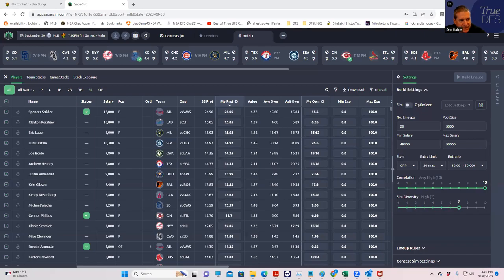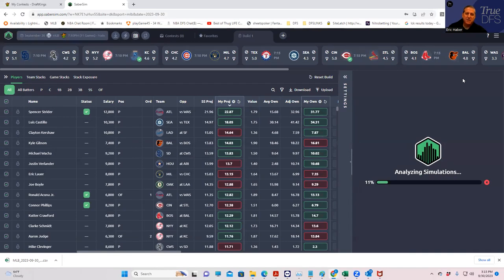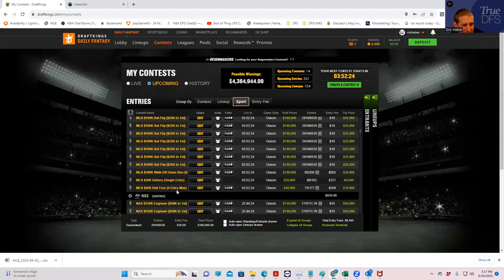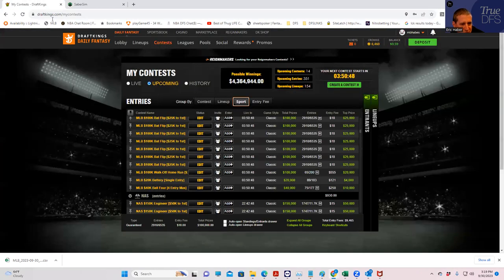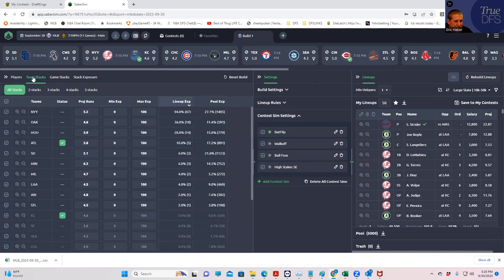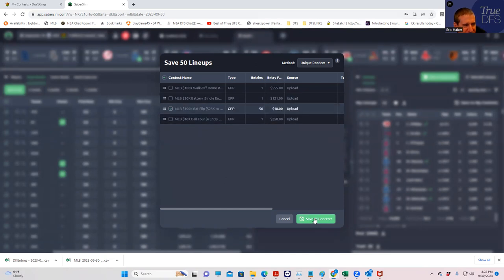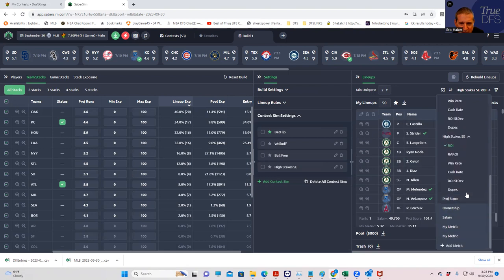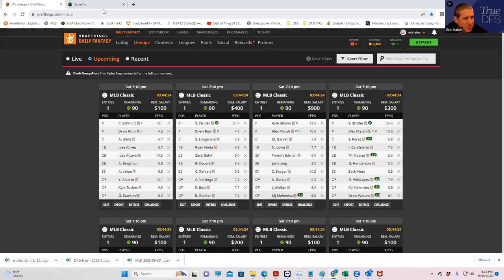SHEETS EARLY MLB DFS LINEUP BUILD USING SABERSIM'S CONTEST SIMS